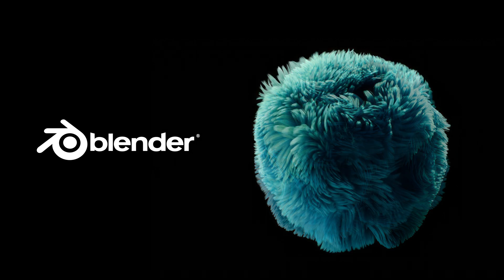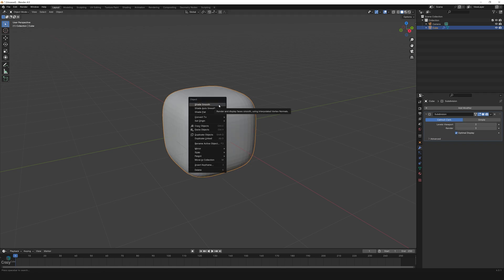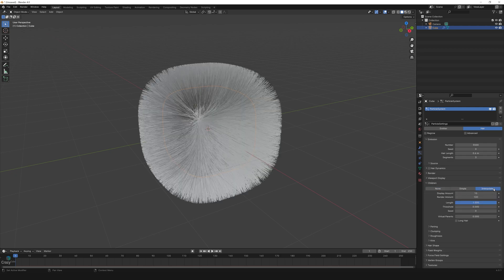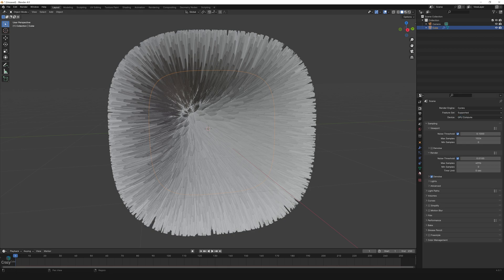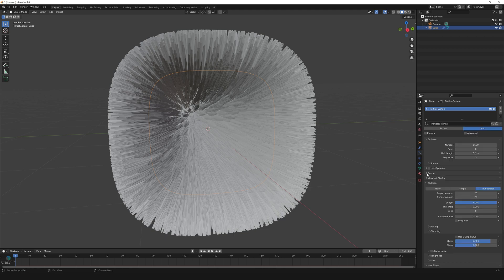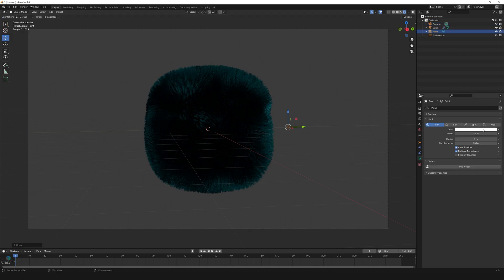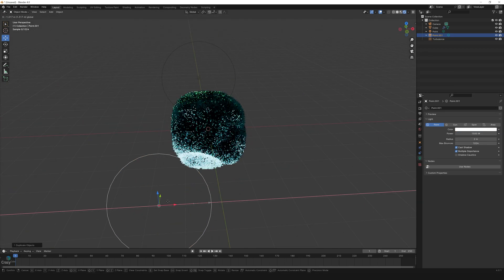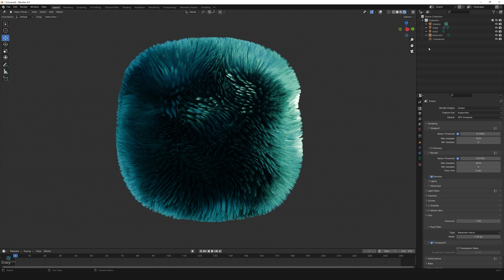2 minutes to MASTER Soft Fur in Blender 3D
In this video I will show you how to create some amazing looking artwork with Blender Hair and Fur.
The SHOCKING Truth about Blender's Hidden Features Exposed
Blender 3D: Soft and Feather Like Fur with Lighting
FUR Like You've Never Seen! Expert Blender 3D Lighting Secrets
The Shocking Truth About Blender 3D Lighting for REALISTIC Fur
Don't Waste Your Time on Bad Fur Textures! Learn the Pro's Blender 3D Tricks
24 Hours to MASTER Soft Fur in Blender 3D
Fur Like a PRO in 30 Days with THIS Blender 3D Trick
2 minutes to MASTER Soft Fur in Blender 3D
Fur Like a PRO in 2 minutes with THIS Blender 3D Trick